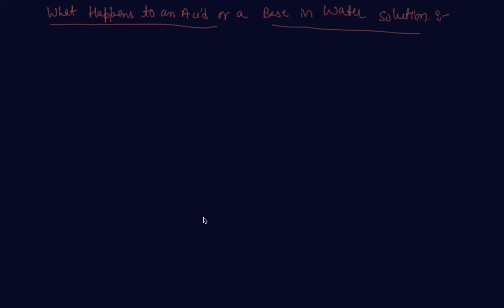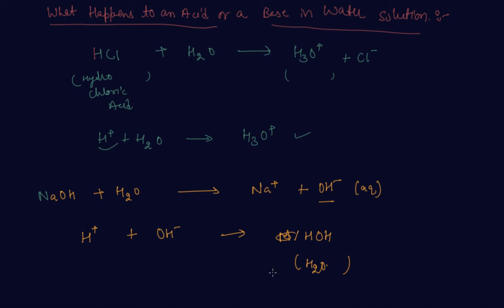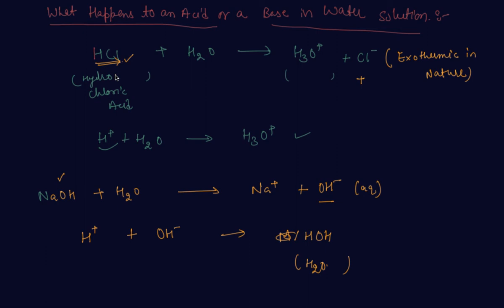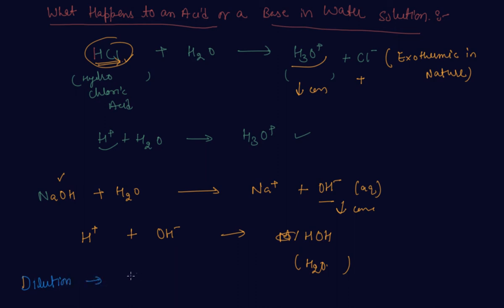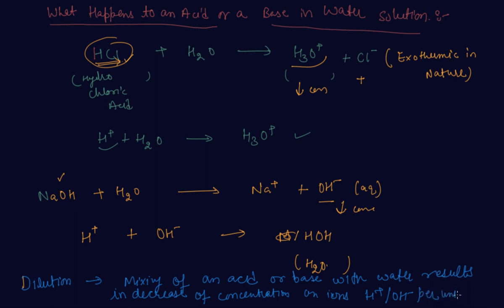What Happens to an Acid or a Base in Water Solution | Class 10 Chemistry Acids Bases and Salts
What Happens to an Acid or a Base in Water Solution | Class 10  Chemistry Acids Bases and Salts by Sumit methane